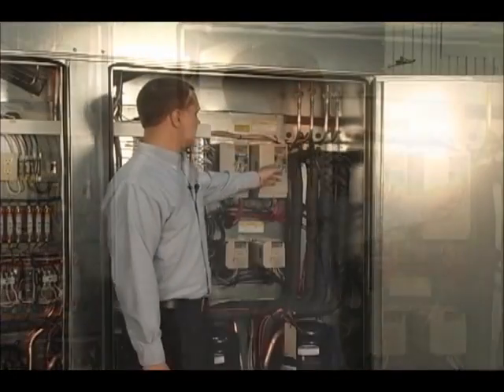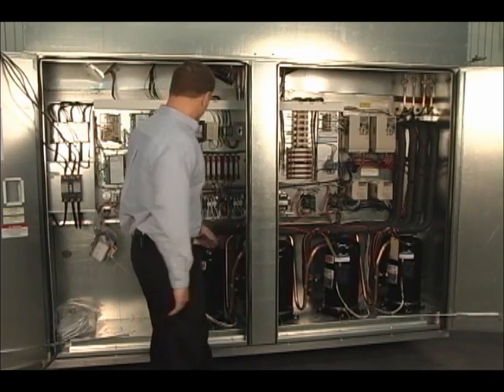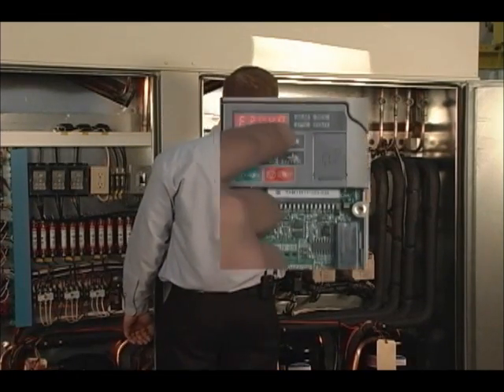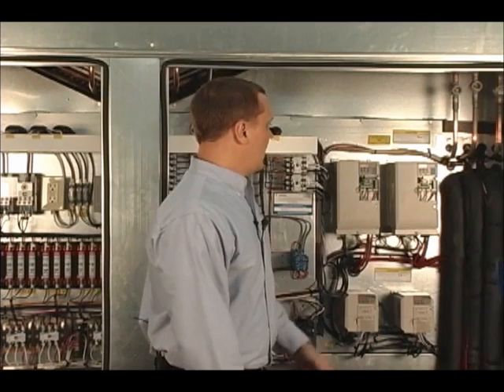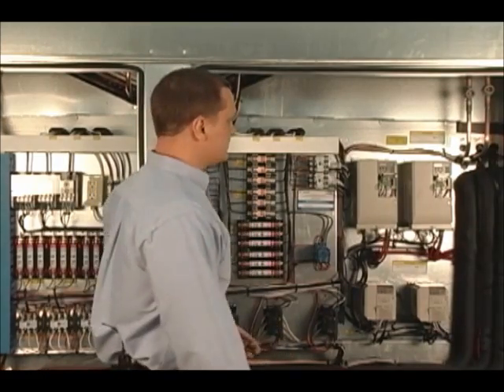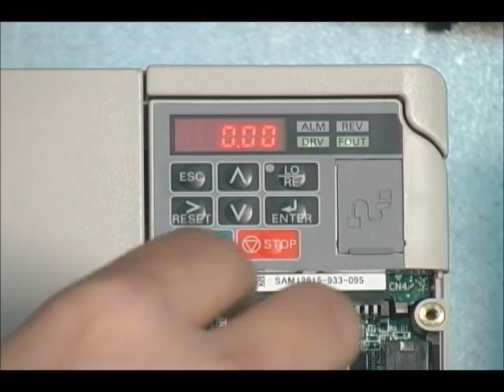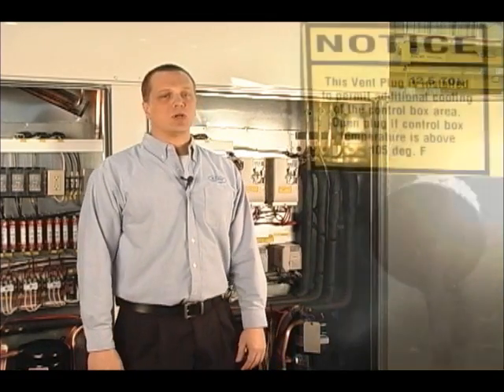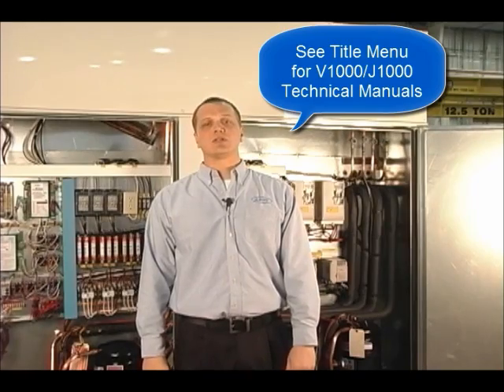Yaskawa Training for AAON Units.wmv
This video covers the Yaskawa Variable Frequency drives used in AAON equipment. The topics discussed include basic drive functions and wiring, keypad navigation and programming changes, VFD monitoring to improve troubleshooting, changing the speed of the VFD in the field, local/remote VFD control, common fault codes, how to reset fault codes and how to remove and install a Yaskawa VFD.

Drive Operation (0:00.00)
Keypad Navigation (2:29.00)
Monitors (4:36.90)
Air Balance (5:56.00)
Local/Remote (6:58.00)
Fault Reset (10:07.03)
Fault Code (11:18.00)
Drive Replacement (12:57.00)